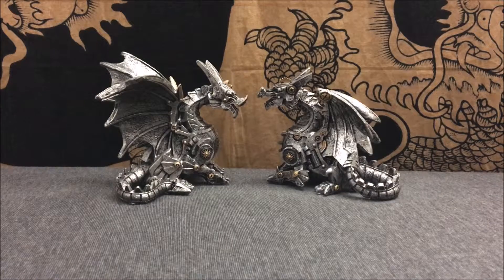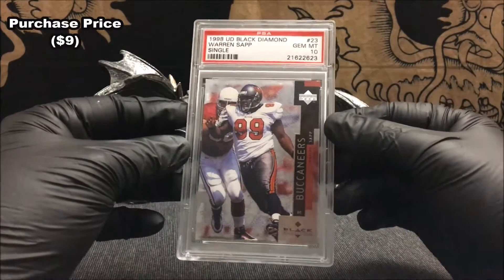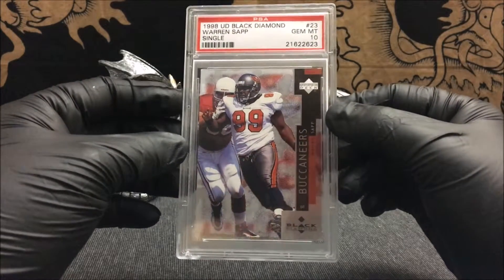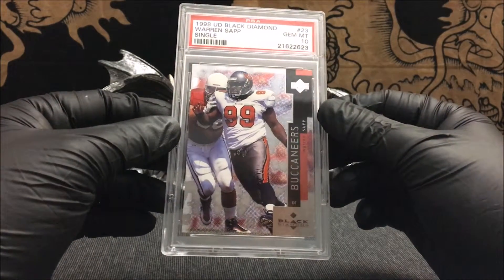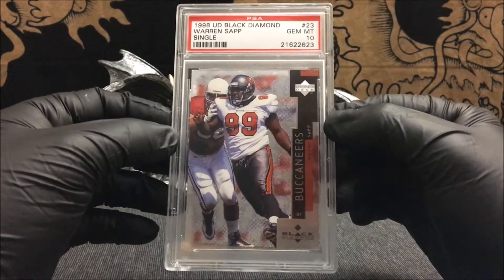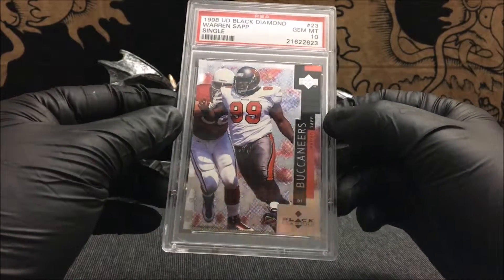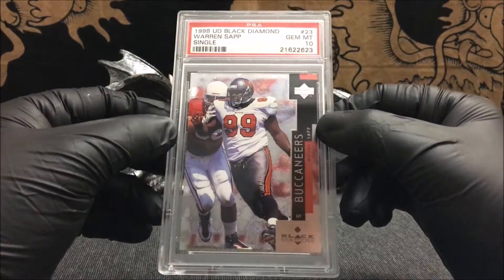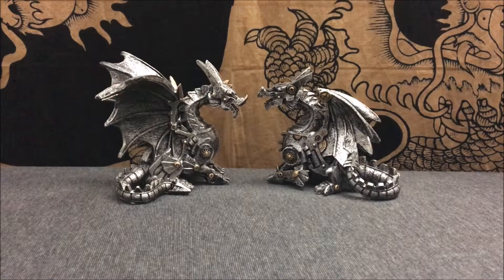Mailday! | 1 Football Card! | Another HOFer PC Pickup!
Feel free to give me tips on how to improve my videos as well.

My Collection!

Hozier - Take Me To Church (Jorgen Odegard Bootlegga Remix)